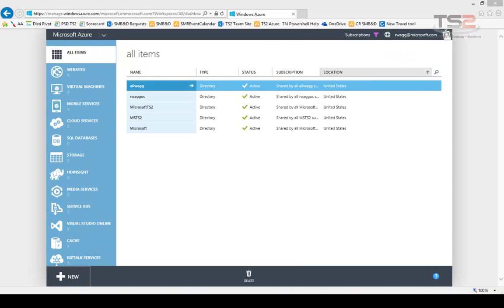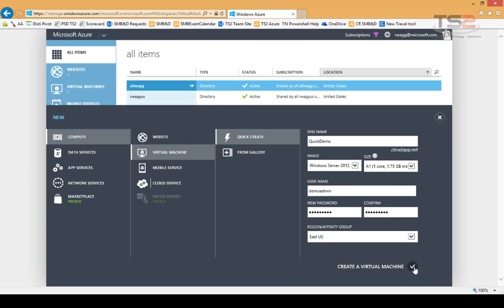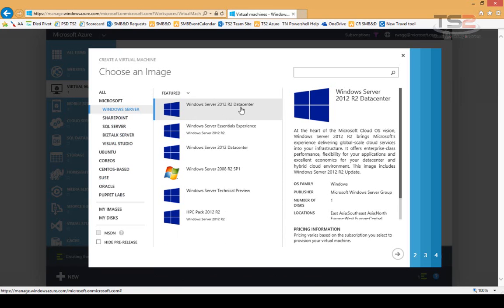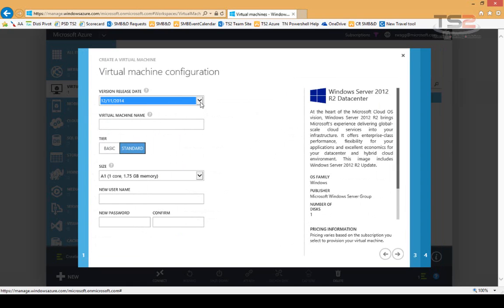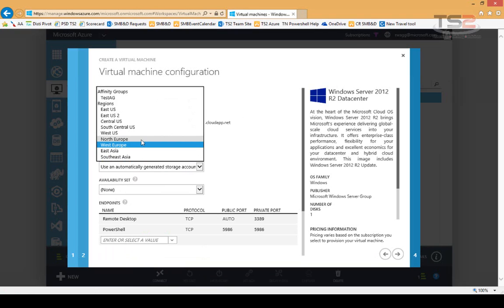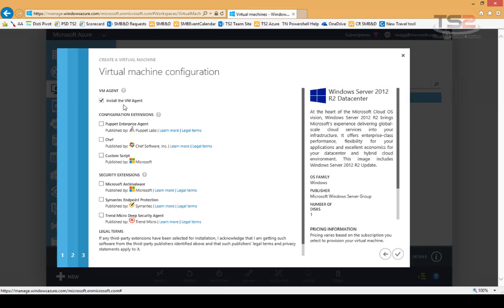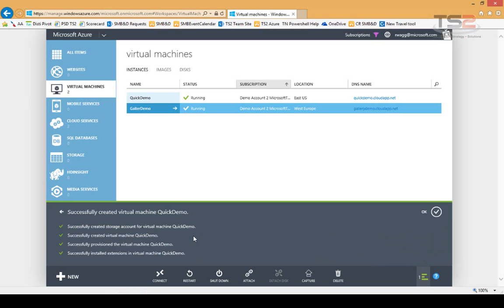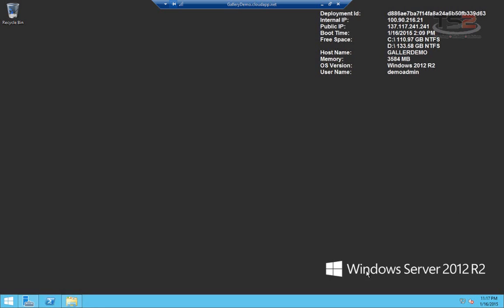Create Virtual Machine in Azure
This is part of a complete series This video will walk through the Virtual Machine creation process in Microsoft Azure.